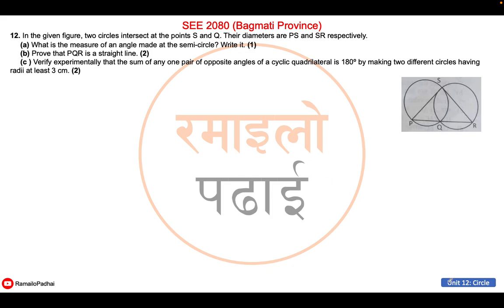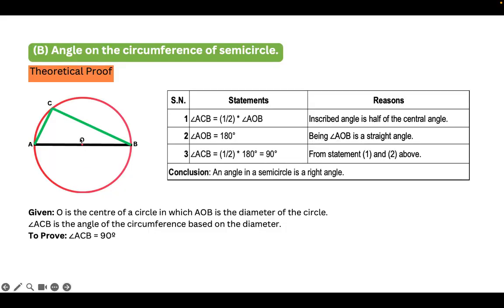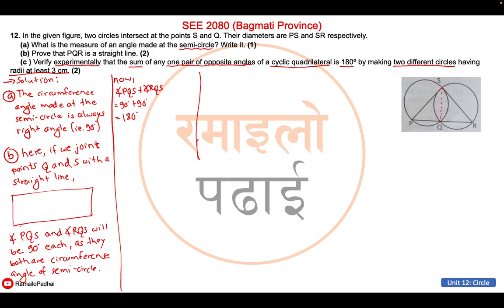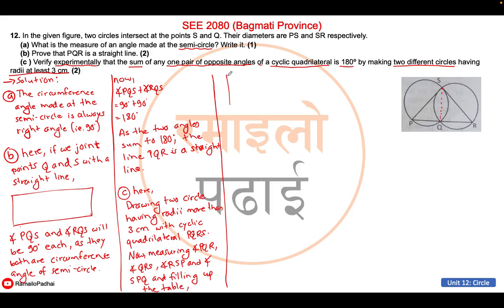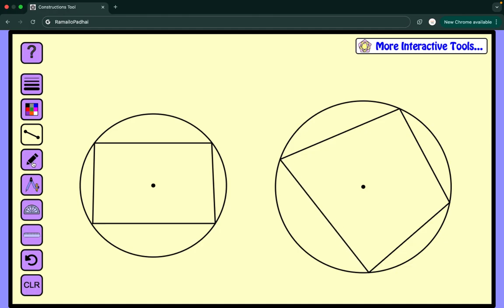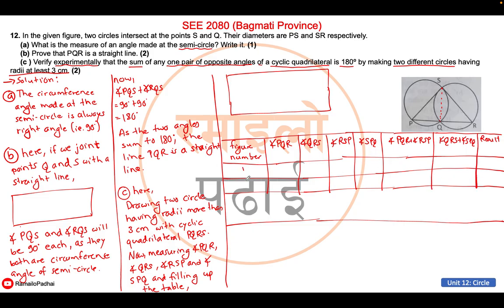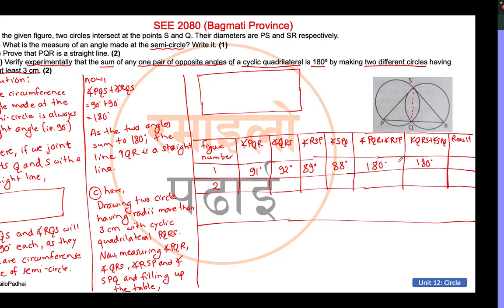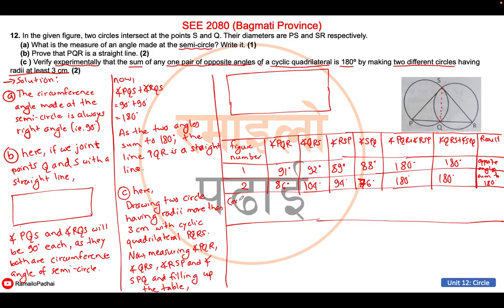Practice 3 A | Circle | SEE 2080 | Bagmati Province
In this video, we learned to solve the question from Chapter 12 Circle of class 10 Mathematics that was asked in SEE 2080 at Bagmati province.